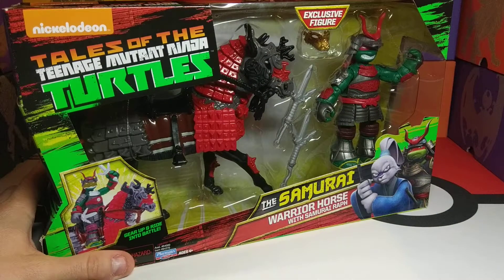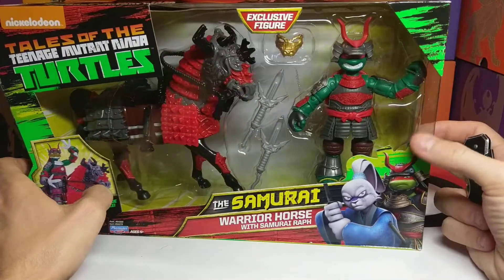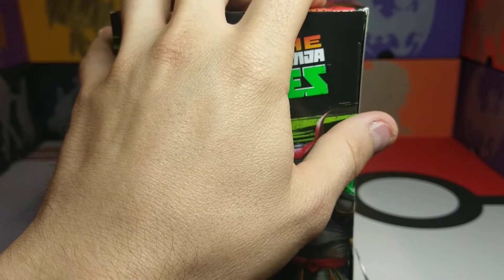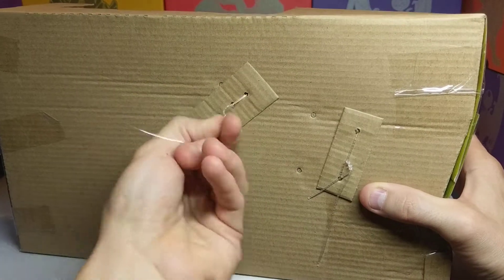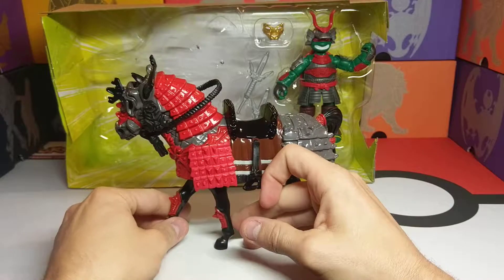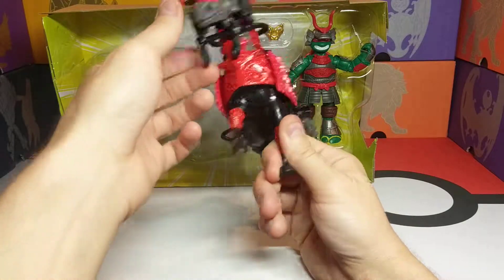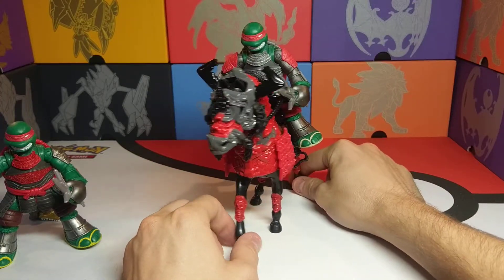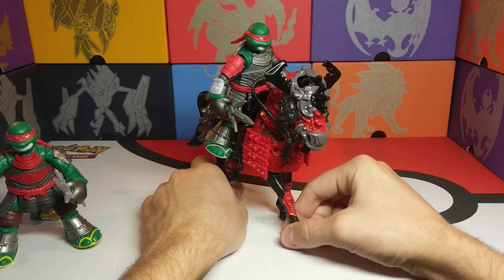Tales of the Teenage Mutant Ninja Turtles: Raphael with Horse Unboxing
We take a look at what you get in the Samurai combo pack featuring Raphael.